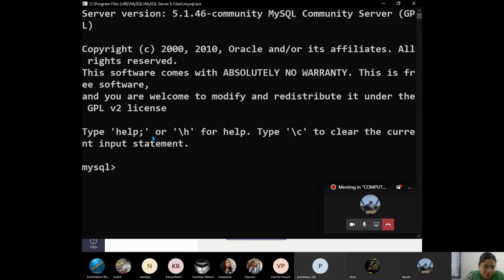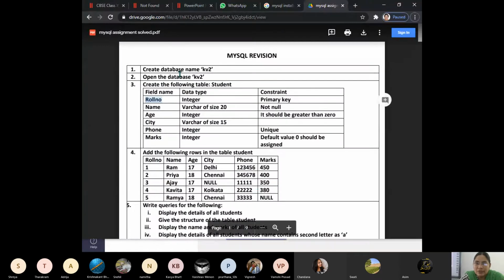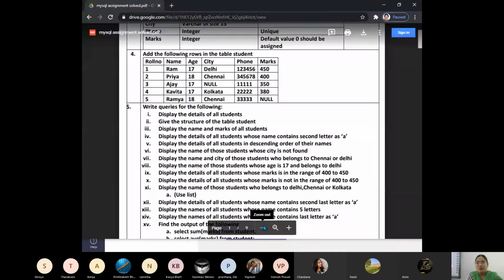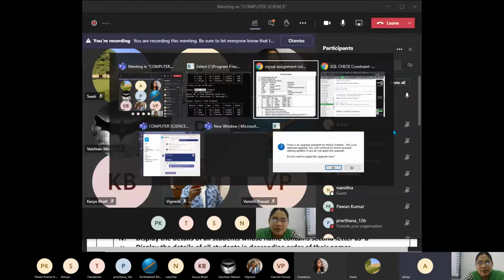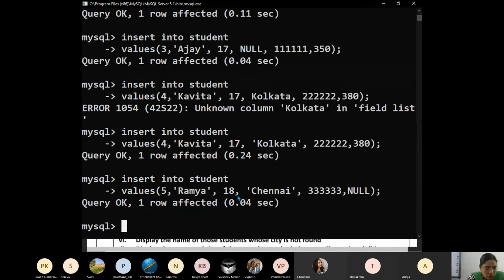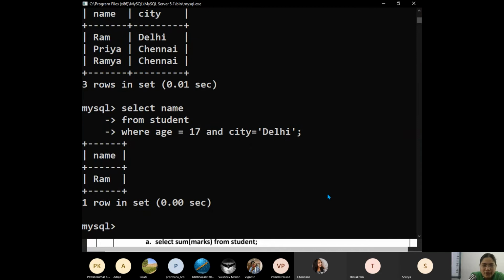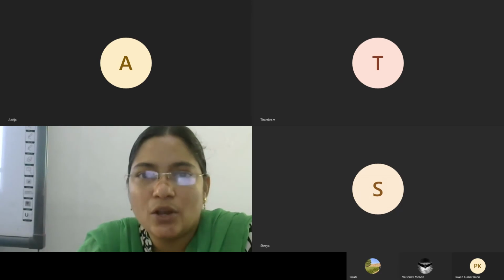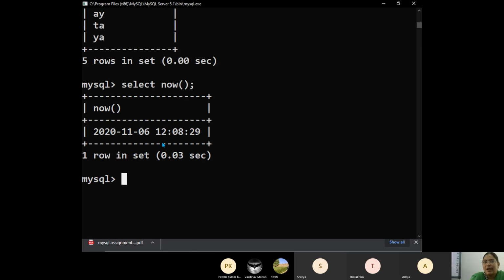Recorded Class 06112020 SQL